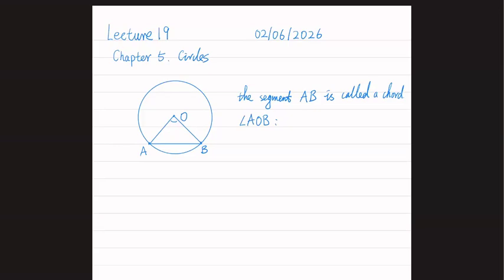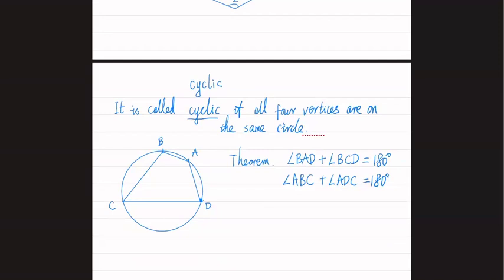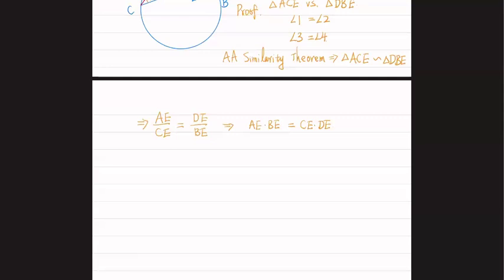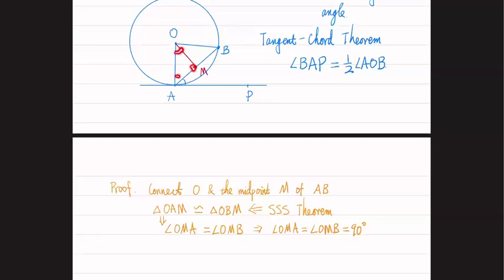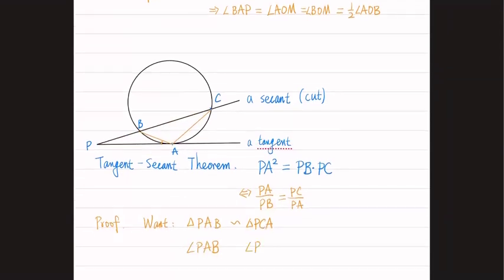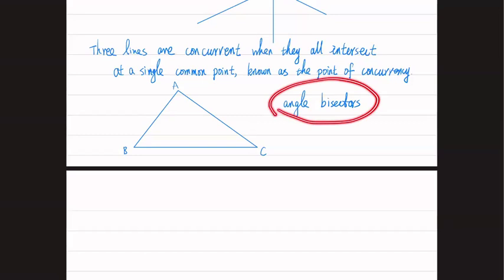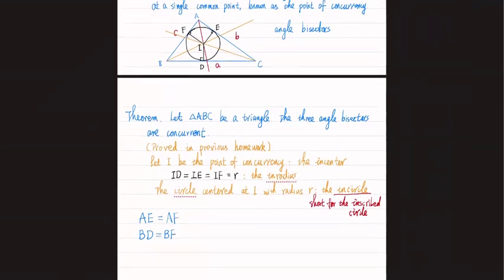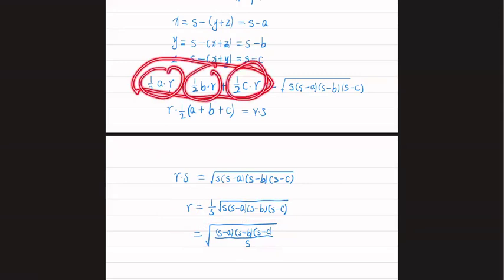Lecture19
We review the various theorems about circles: Inscribed Angle Theorem, Intersecting Chords Theorem, Tangent Line Theorem, Tangent-Chord Theorem, Tangent-Secant Theorem and Intersecting Secants Theorem. As an application, we obtain the Opposite Angles Theorem of Cyclic Quadrilaterals.
Then we introduce the concurrent lines: three lines are concurrent if they intersect at a single common point, which is called the point of concurrency. Recall an important result we obtained in Homework 14: the three angle bisectors of any triangle are concurrent. Moreover the point of concurrency is the center of a circle that is tangent to all three sides of the triangle. Such a circle is called the inscribed circle, or in-circle for short. We derive a formula for the radius of the in-circle, or the in-radius for short, using the Heron's formula about the area of the triangle.